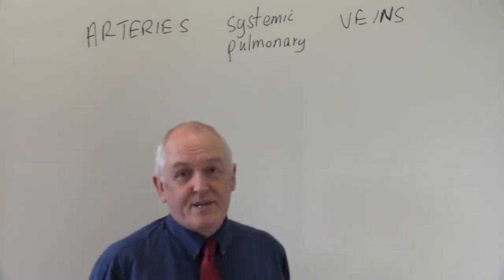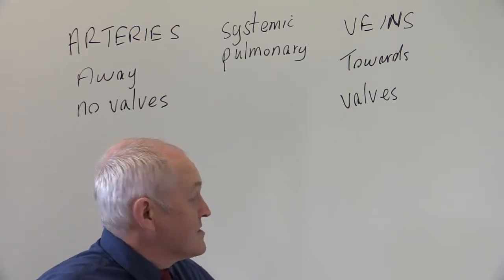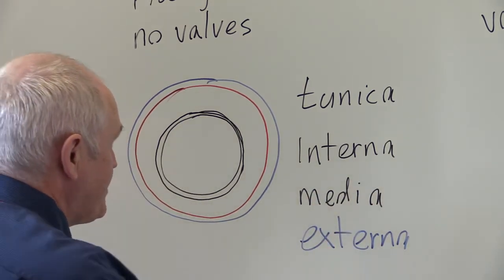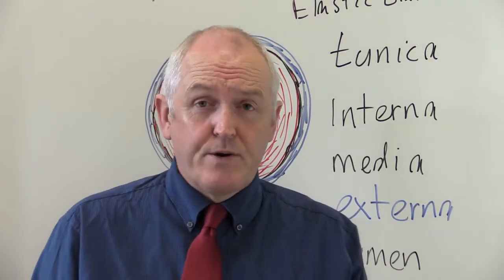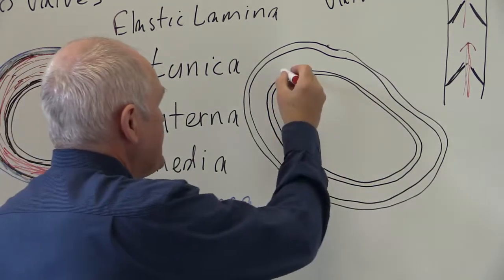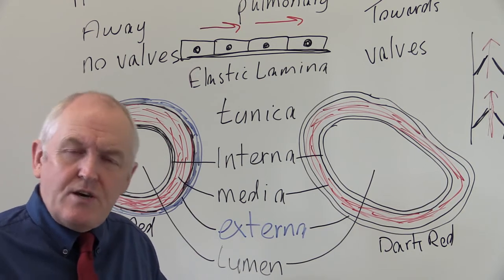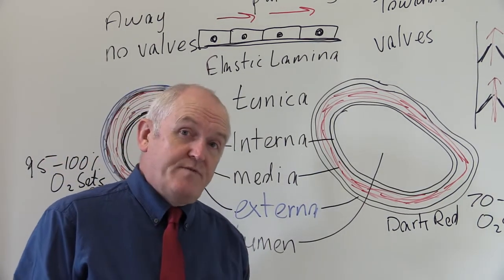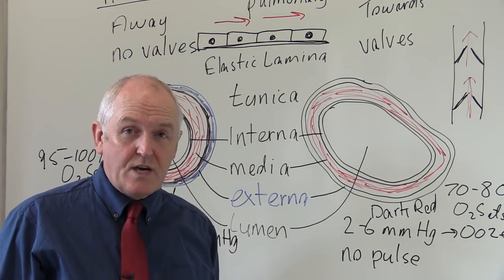Different b/w arteries and veins.